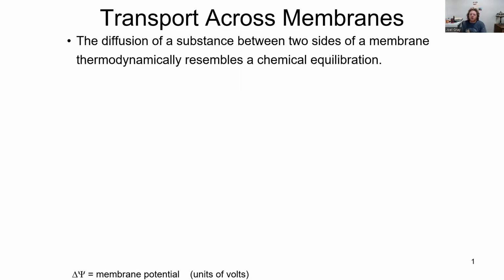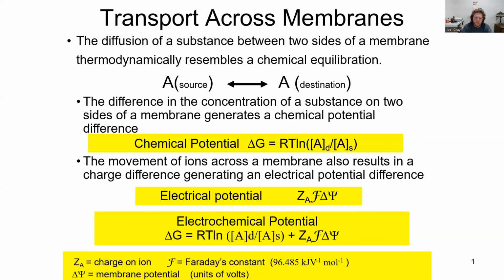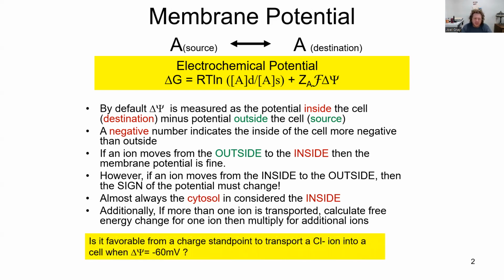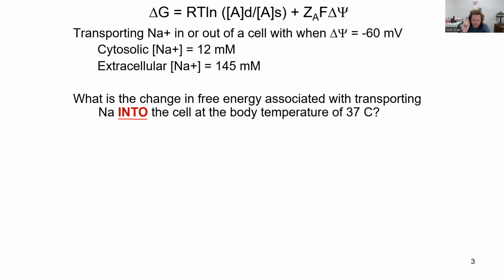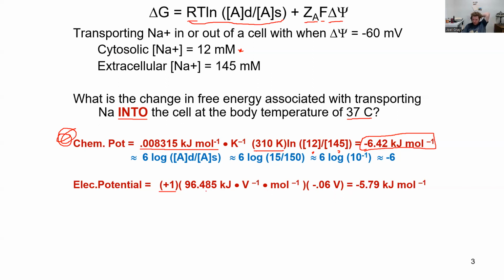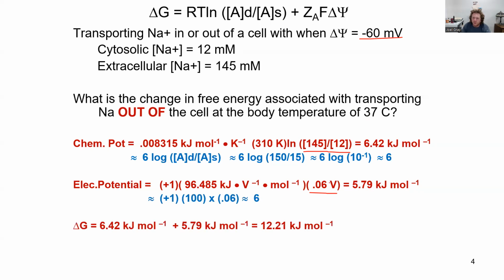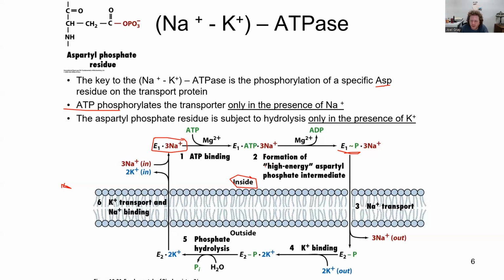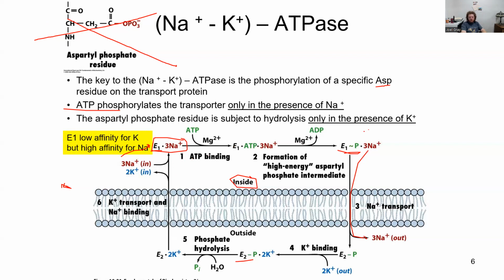CHEM 3375 - 1122 pt3